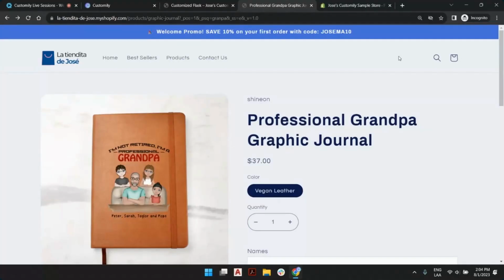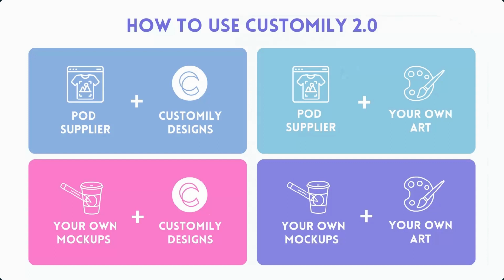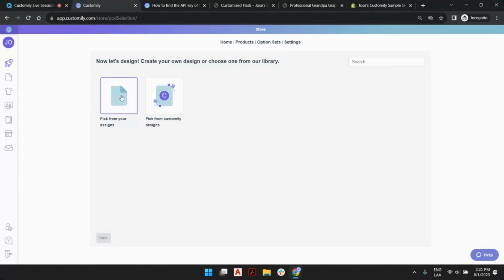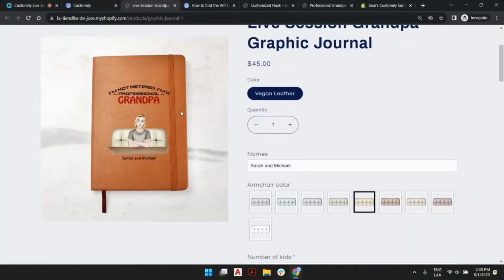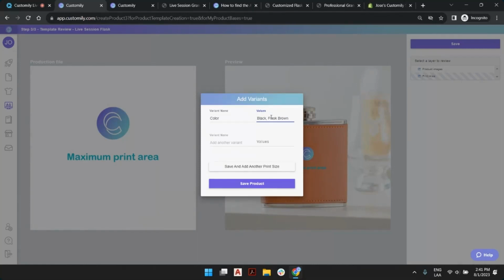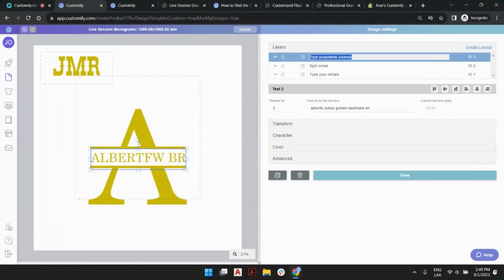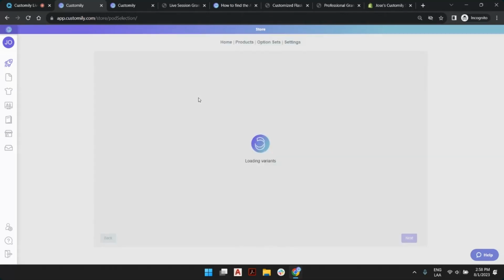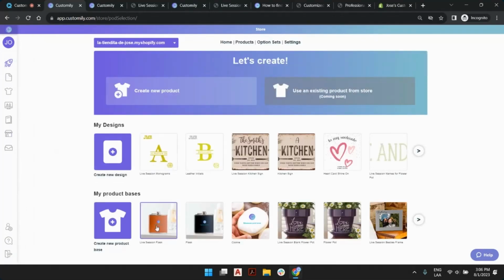Customily Live Sessions 030 - Shine On Product + Customily Design / Your Product + Monograms!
📌 Content of this class:
▪️ 00:00 - Intro
▪️ 00:25 - What is Customily?
▪️ 09:12 - How does Customily work? Basic concepts.
▪️ 12:21 - How to create and publish a new product, using Shine On as your print-on-demand provider and a design from Customily!
▪️ 29:01 - How to create and publish a new product, creating your own mock-up and your own MONOGRAM design (My product bases + My designs).
▪️ 46:00 - NEW FEATURE: Options Set PREVIEW! Now you can see a preview of how the options look on the product page while editing the option sets!
▪️ 52:04 - How to add VARIANTS to your personalized product (change of colors).